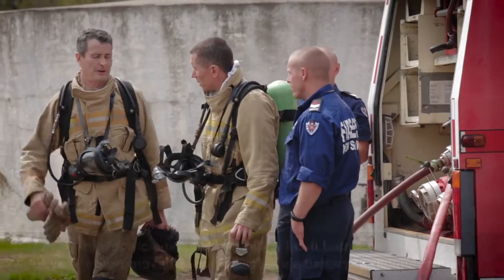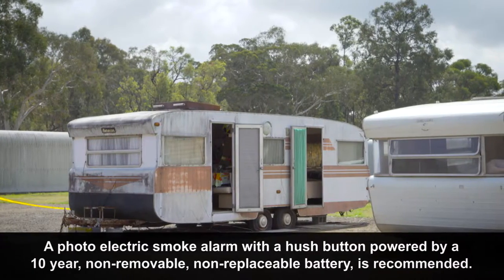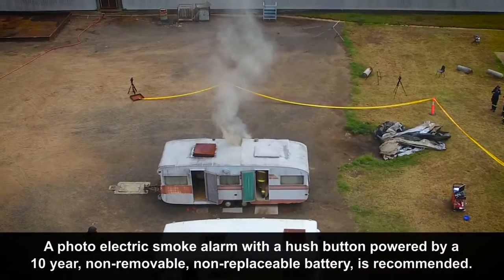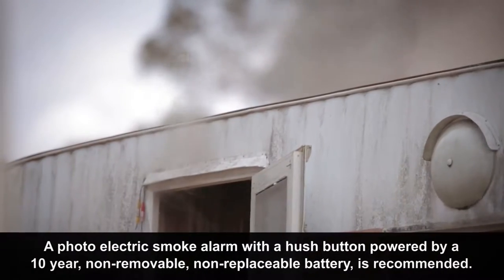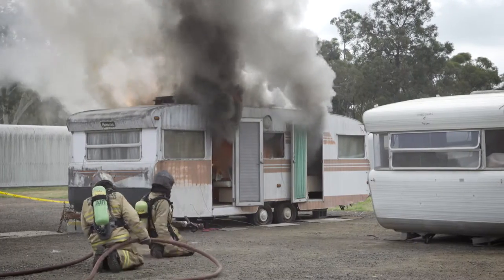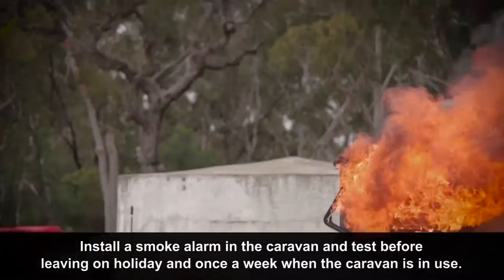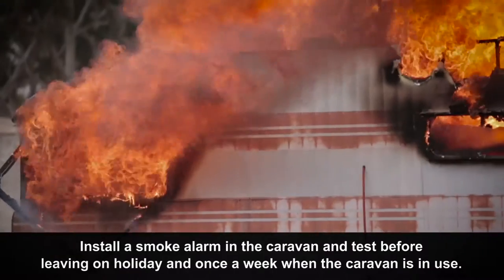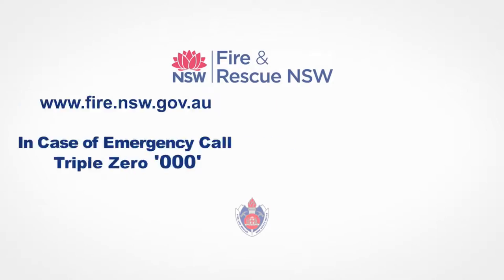Smoke Alarms in Caravans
- Install a smoke alarm in the caravan and test before leaving on holiday and once a week when the caravan is in use.

- Install a smoke alarm close to the sleeping area and consider having a fire extinguisher and fire blanket near exits as well.

- A photo electric smoke alarm with a hush, powered by a 10 year, non-removable, non-replaceable battery, is recommended.

If your caravan catches fire, ‘once you get out – stay out’ and dial Triple Zero (000). Develop a fire escape plan that considers all occupants of a caravan and practice it.